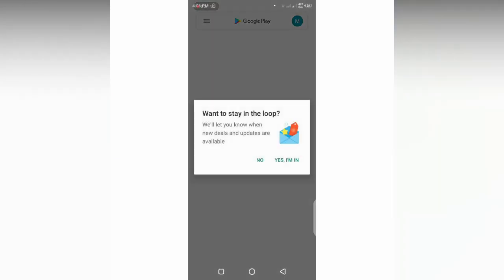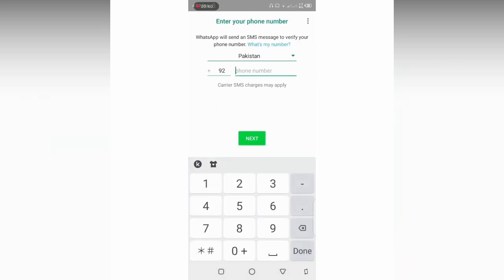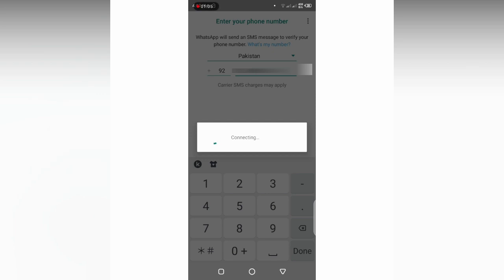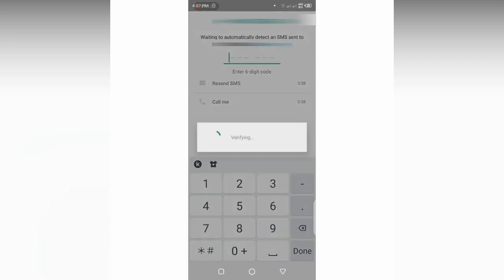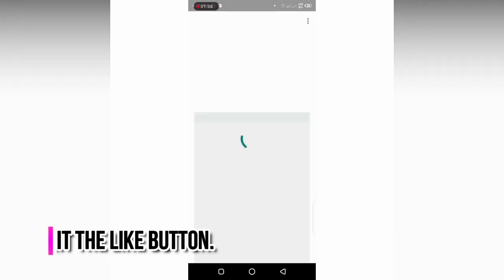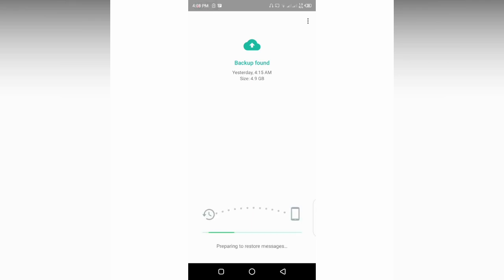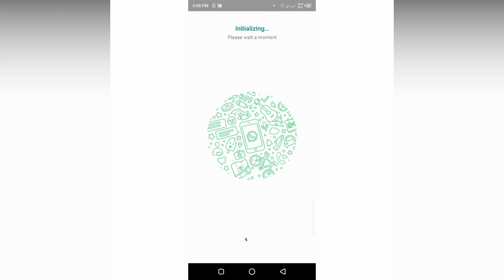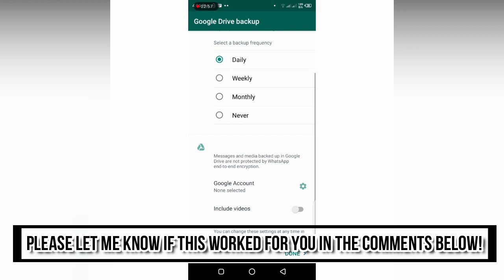How to create WhatsApp Account - FULL GUIDE